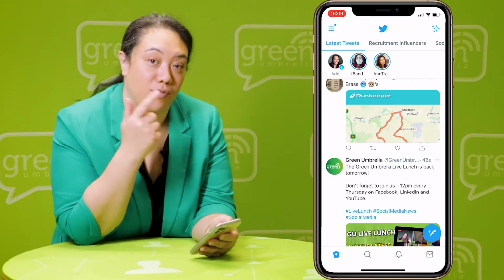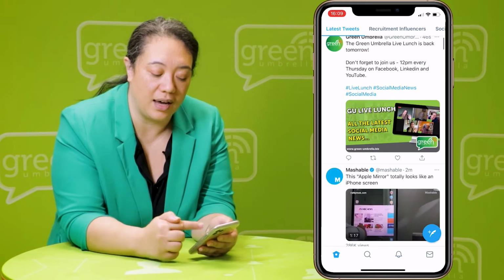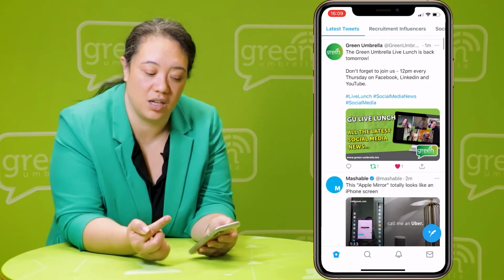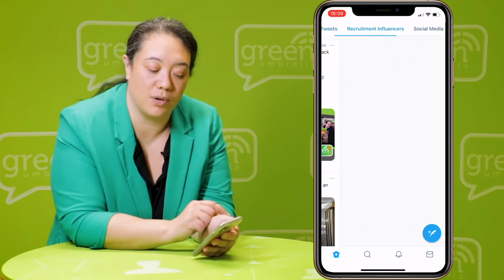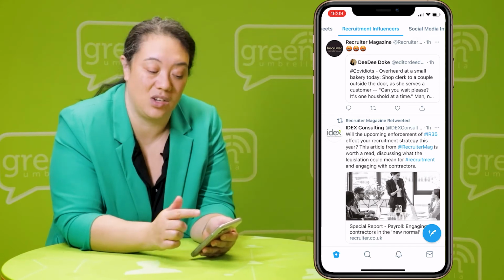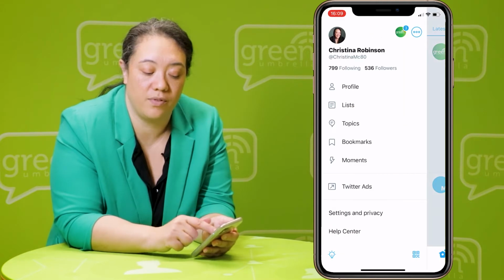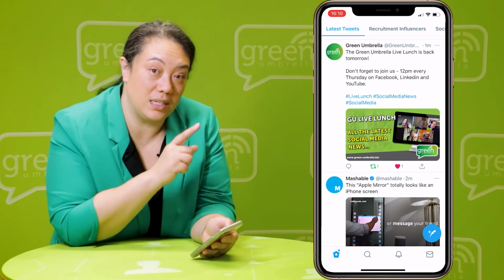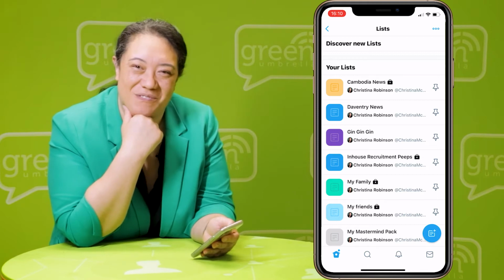How to use Twitter Lists effectively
Do you use lists on Twitter? Check out this little tip which will save you time and allow you to organise it a bit better.

As well as this tip we have a handy free checklist of five activities that you should be completing every day on Twitter. Download yours by clicking the following link:

Are you wondering if you are using social media to its full potential for your business? Do you worry that you are making some BIG digital marketing mistakes that may be costing your business rather than engaging your customers and prospects and generating revenue?

The digital marketing world changes quickly - and that's why we love it. Working alongside you to get your business seen and heard online is why we come to work every morning, that and the sheer pleasure of helping create the digital marketing strategy you need to succeed online. Not that online is everything. Traditional print and design are very much a part of many successful campaigns, in fact, they have a huge impact as part of our integrated approach.

It may sound clichéd, but the truth is that we are proud of being able to meet your needs for everything from business cards to social media coaching to full digital management. It all comes down to what is right for you as our client, and being proactive with your strategy. There is a very big difference between simply knowing what the current digital trend is, and actually applying that to a cohesive, all-encompassing marketing approach for your business.

Our team will help you with everything from basic social media training to the development and implementation of your marketing campaigns - and we'll have fun doing it. Our aim is to integrate with your team so that you see us an extension of your business.

OR FOLLOW US ON THE FOLLOWING